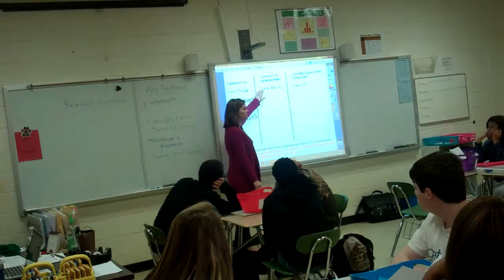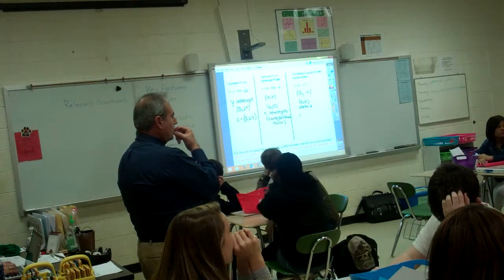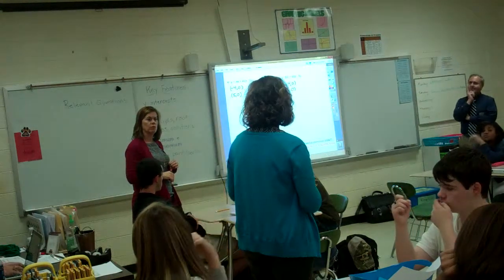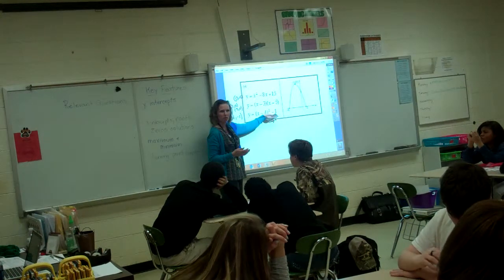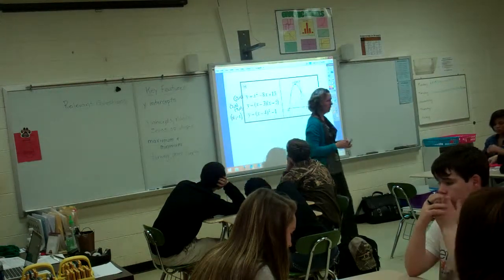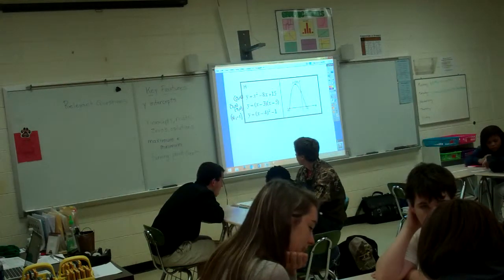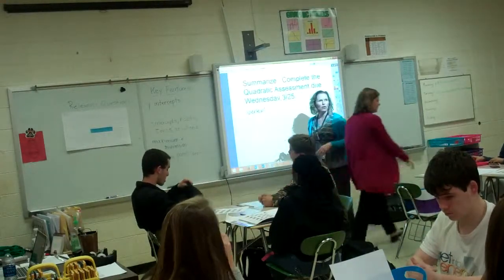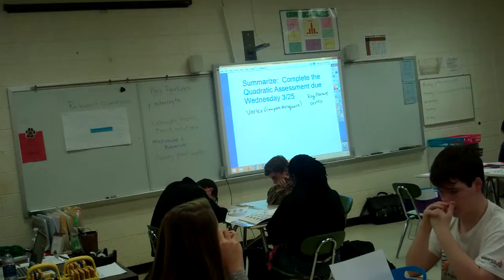McKallip and Johnston Math Class MPHS